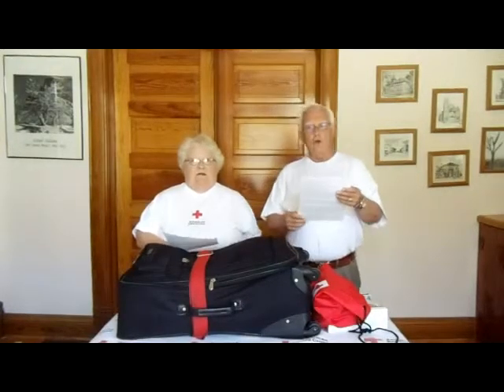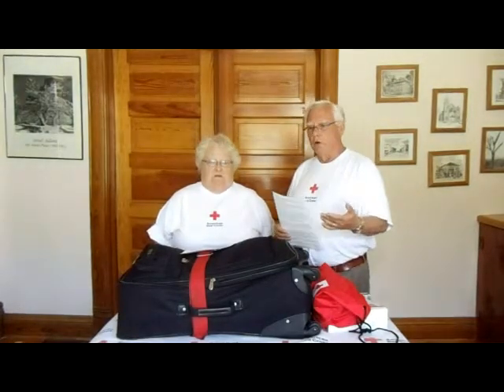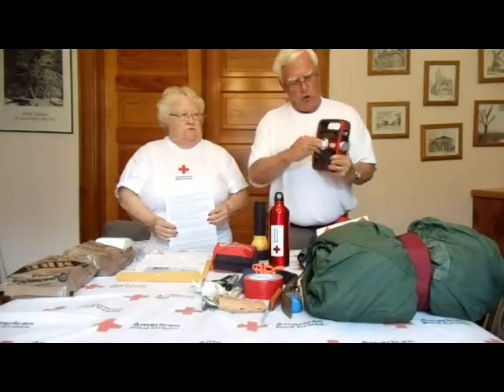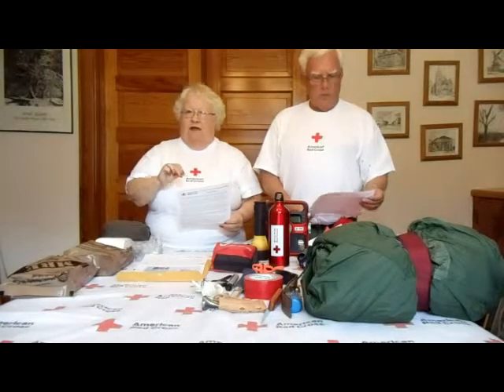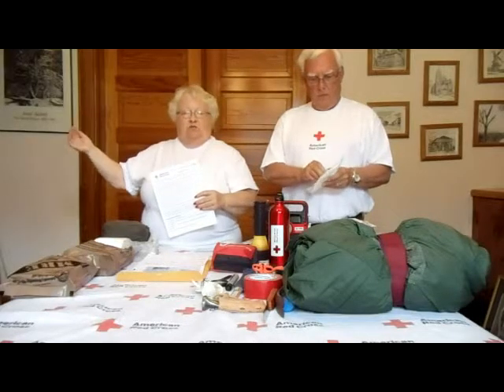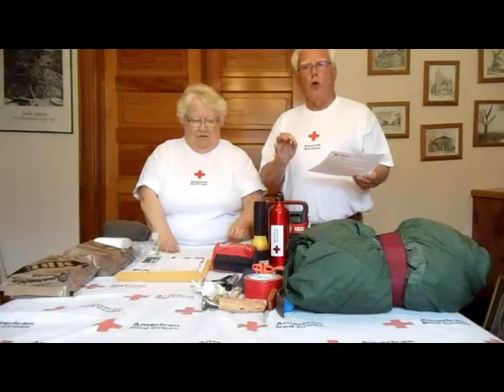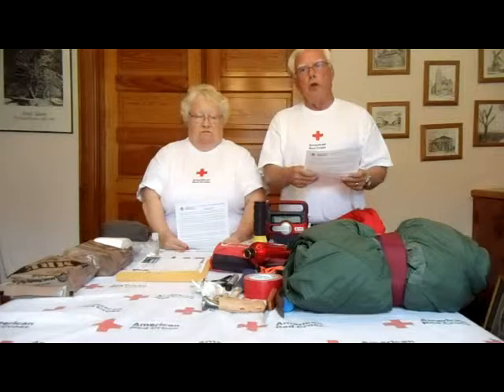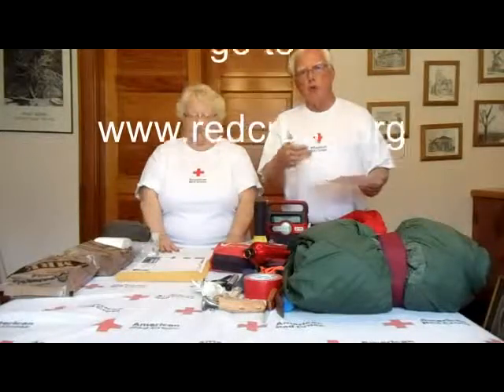Disaster Preparedness video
Sharon and I have been volunteering in the Red Cross for about 4 years. Besides their work with the military, blood donations, disaster relief and other humanitarian services, the Red Cross works to prepare people for disaster. Sharon and I made this short video on how to prepare for disaster. Be Red Cross Ready, by being prepared. You could save your life and the life of someone else by being Informed, Making a Plan and Making a Kit.